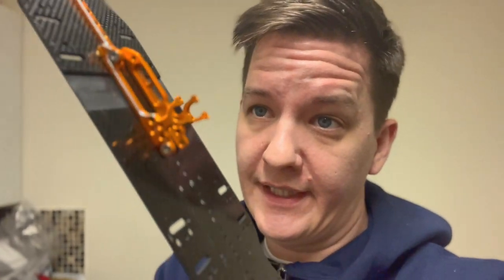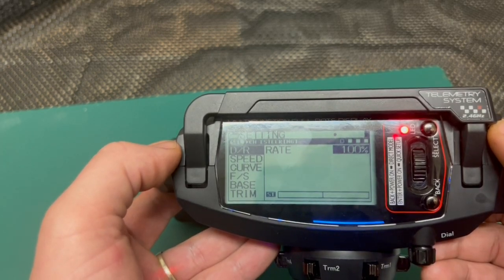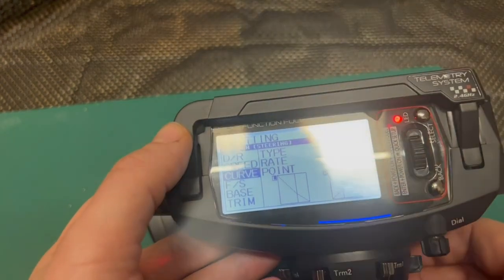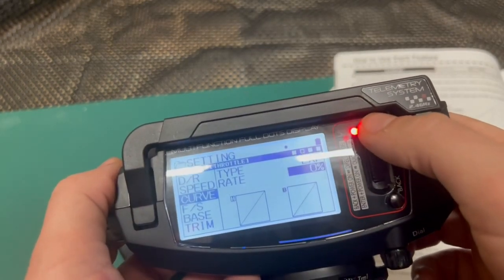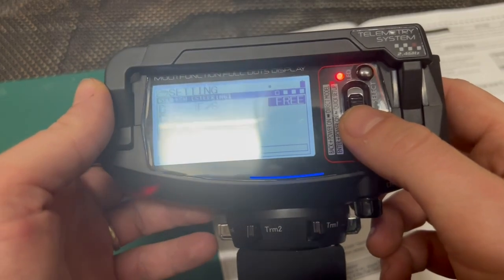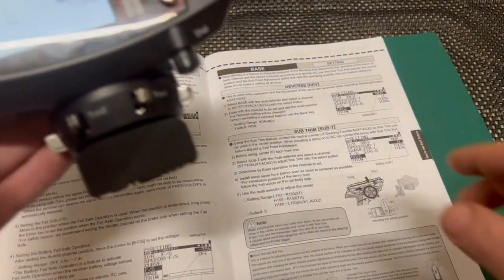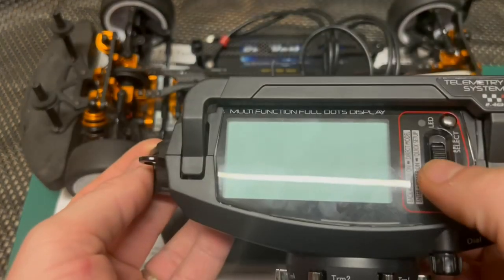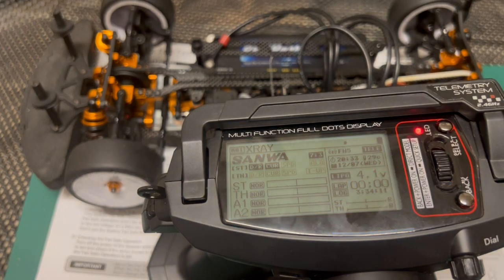Sanwa SETUP for Racing - MT5 MT44 M12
In this video, I'll be reviewing my SANWA setup settings for racing on an MT5 MT44 M12 and applicable to others Futaba, Spectrum etc. Understanding your transmitter's settings is key to a successful race. In this video, I'll walk you through my sanwa settings and explain why they're IMPORTANT. I also provide a list of related products so that you can find the transmitter that's right for you.

Sanwa Settings for Racing - MT5 MT44 M12 and applicable to others Futaba, Spectrum etc

Tips and Tricks for Sanwa
Sanwa offset control
How to

you're looking to race in MT5, MT44, or M12 compatible controllers, then this video is for you! By following my instructions, you'll be able to set up Sanwa offset controls seamlessly and get the best racing experience possible.